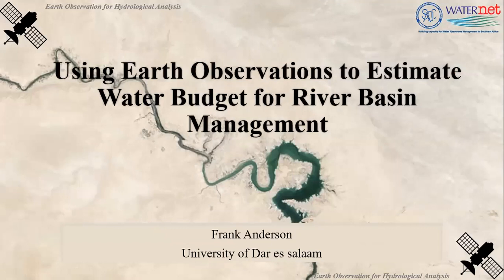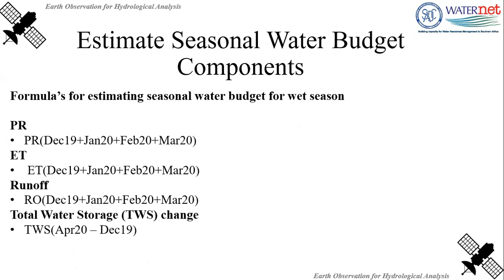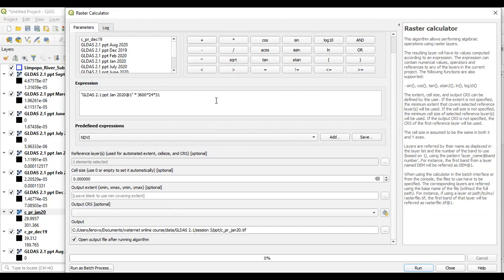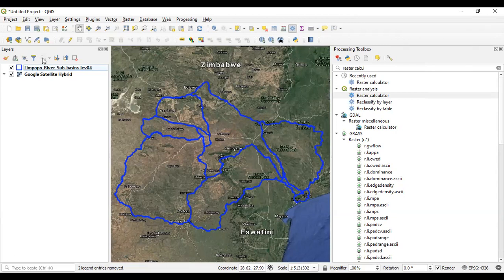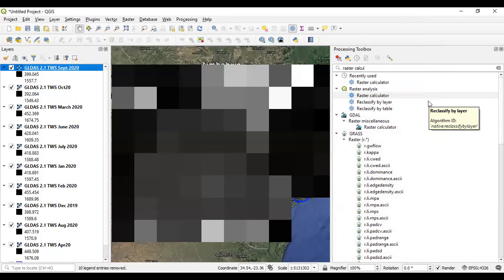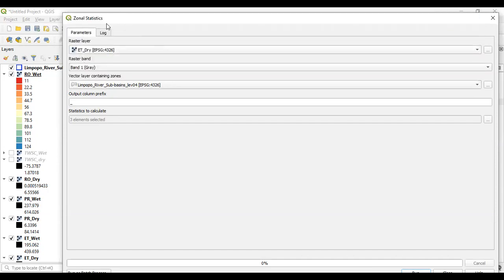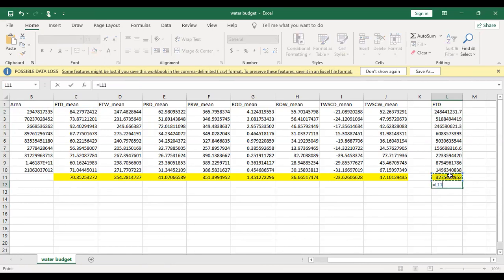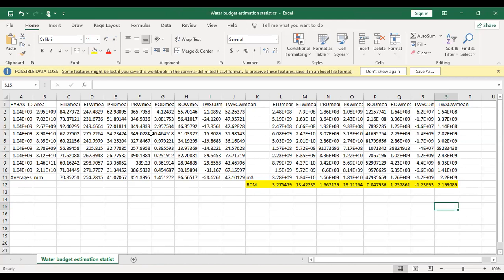Earth Observation for Hydrological Analysis Session 5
Online course on Earth Observation for Hydrological Analysis held 15 - 30 November 2021